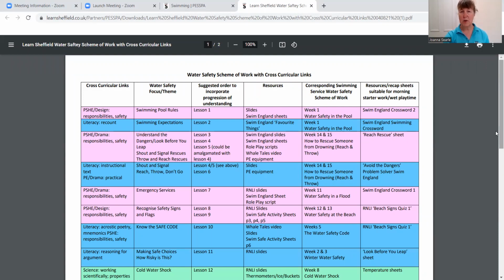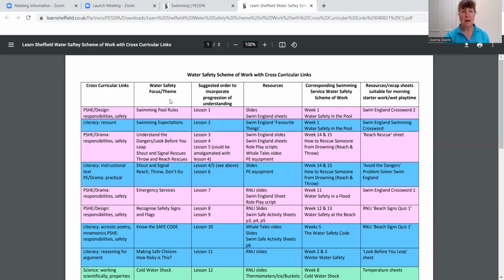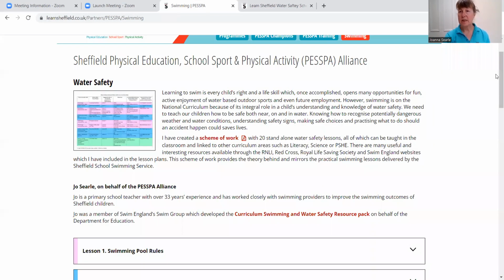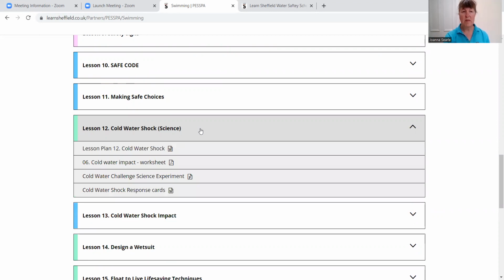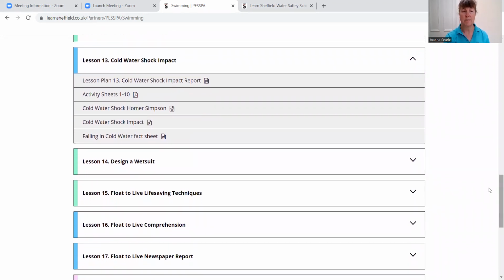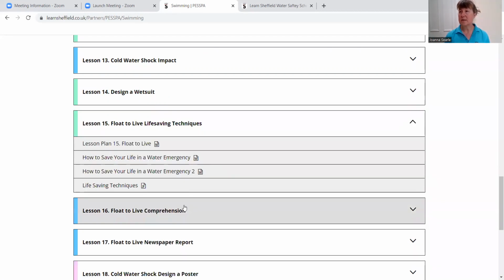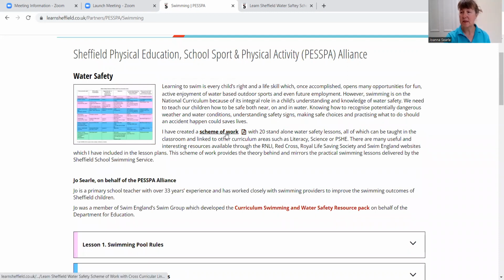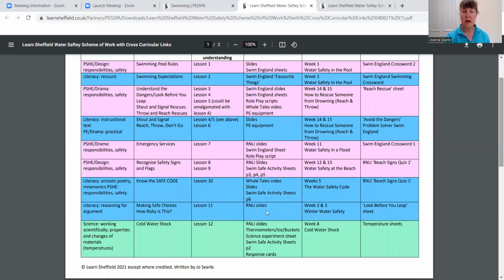Introduction to the Water Safety Scheme of Work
An introduction to the Water Safety scheme of work created by Jo Searle, a primary school teacher with over 33 years’ experience who has worked closely with swimming providers to improve the swimming outcomes of Sheffield children.

Jo was a member of Swim England’s Swim Group which developed the Curriculum Swimming and Water Safety Resource pack on behalf of the Department for Education.

The scheme of work has 20 stand alone water safety lessons, all of which can be taught in the classroom by school teachers and linked to other curriculum areas such as Literacy, Science or PSHE. There are many useful and interesting resources available through the RNLI, Red Cross, Royal Life Saving Society and Swim England websites which are included in the lesson plans. This scheme of work provides the theory behind and mirrors the practical swimming lessons delivered by our Sheffield School Swimming Service.

You can download the scheme of work on the Learn Sheffield